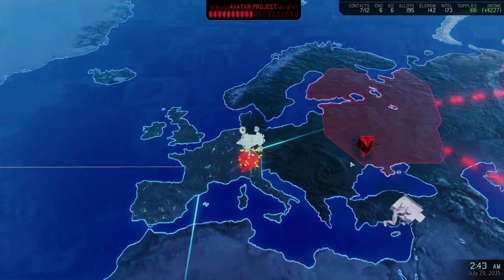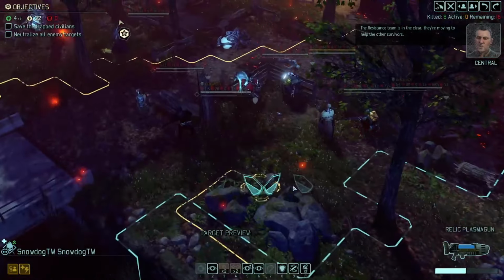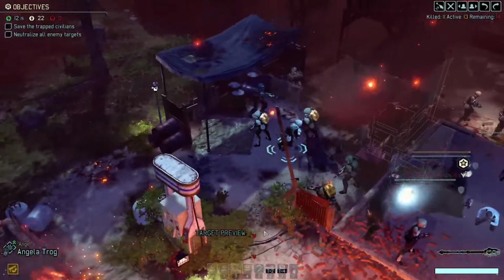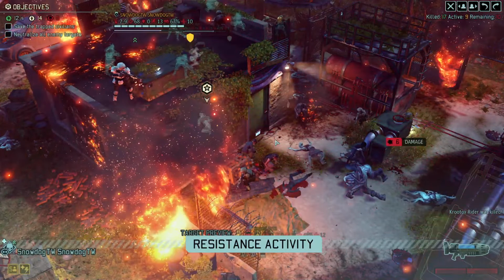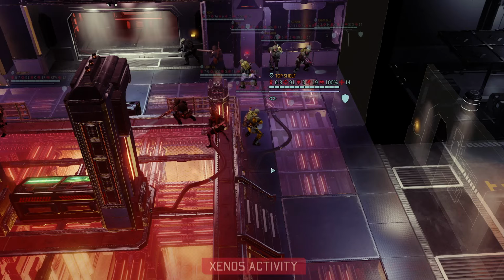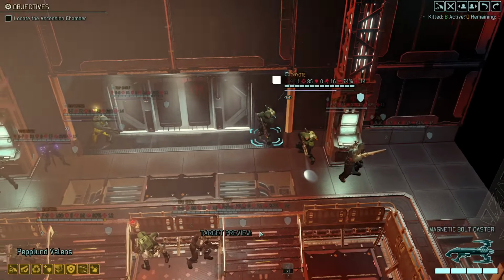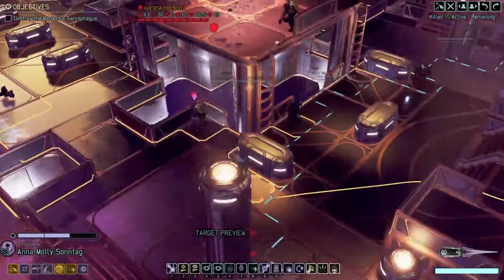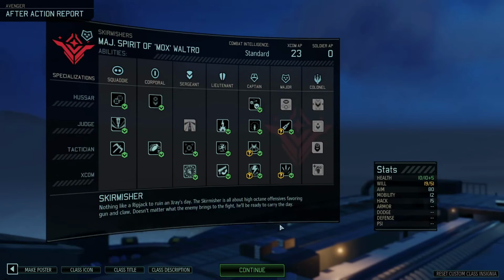Burn the heretic | XCom 40k Astra Militarum Episode 14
Join the Imperial Guard, the defenders of the Imperium of Man, against an invading force of T'au.

Chapters:
0:00 Intro
0:04 Base Management 1
2:43 Mission 1
35:53 After Mission Report 1
36:16 Base Management 2
39:56 Mission 2
1:12:08 After Mission Report 2
1:13:15 Base Management 3
1:13:58 Outro